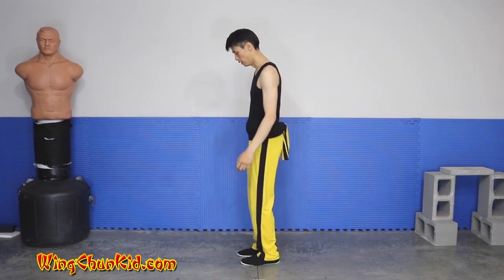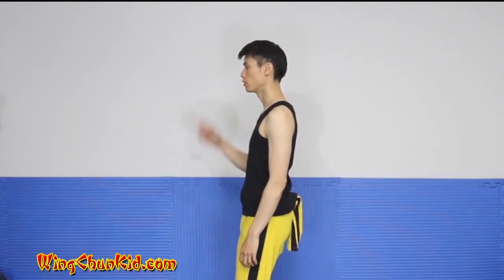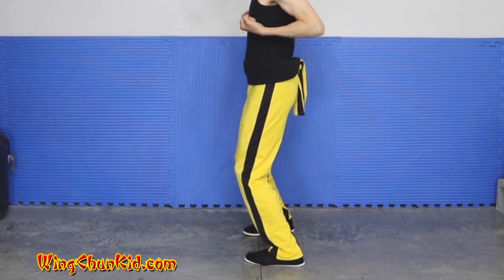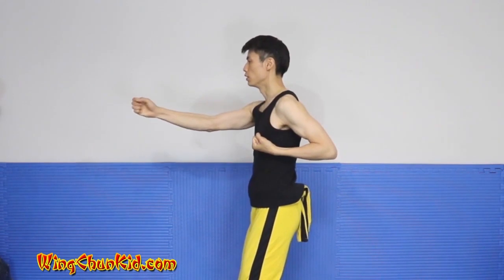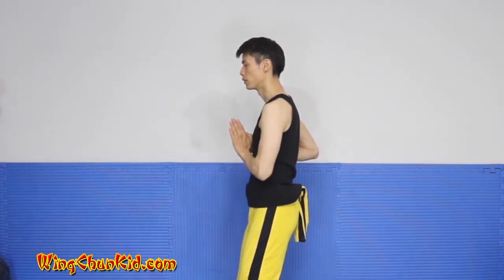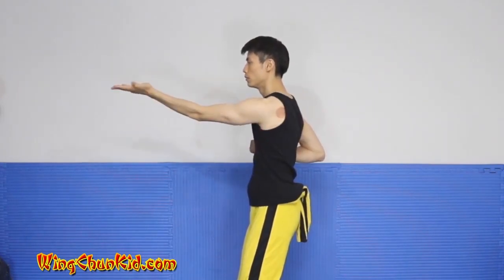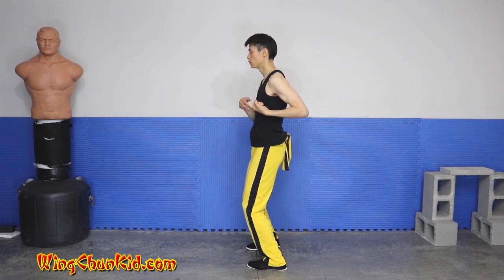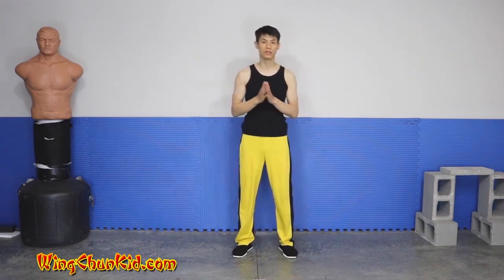Wing Chun for Beginners 101 - Siu Nim Tao Form (Lesson 6 of 49)